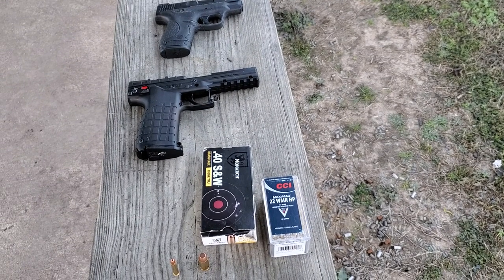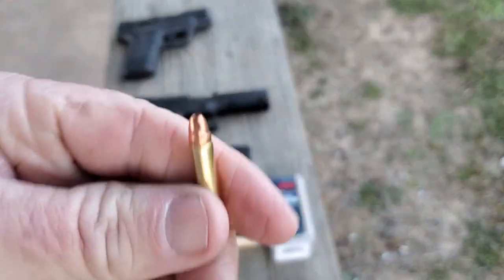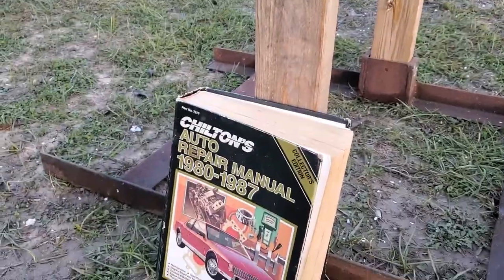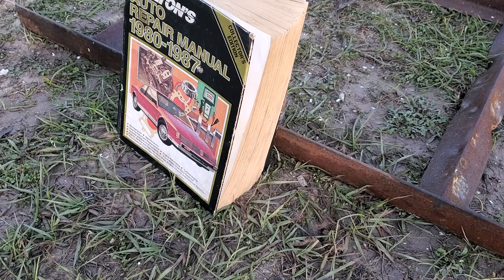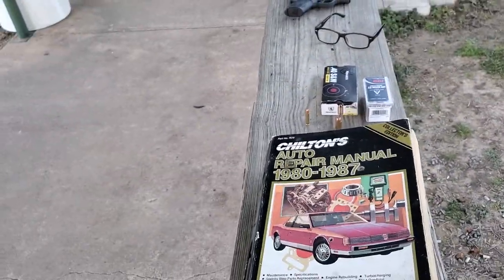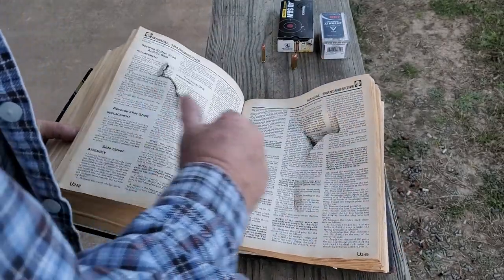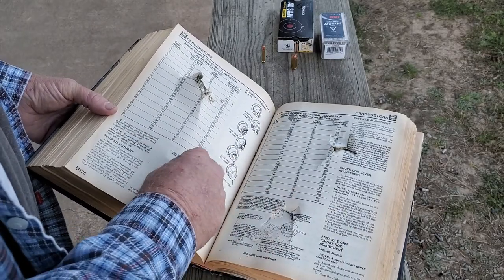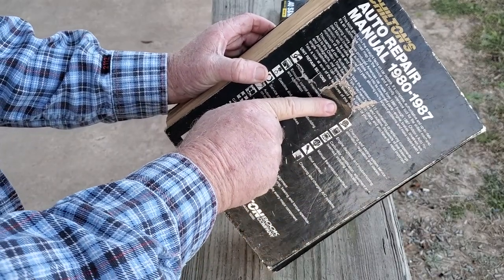22 WMR vs 40 S&W penetration test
The results will surprise you